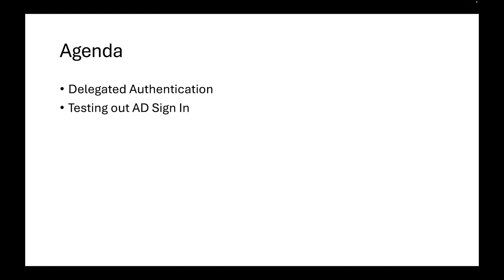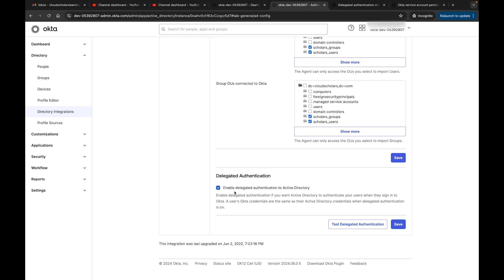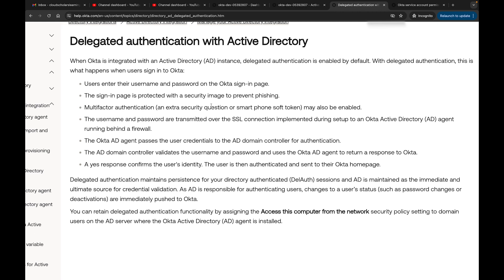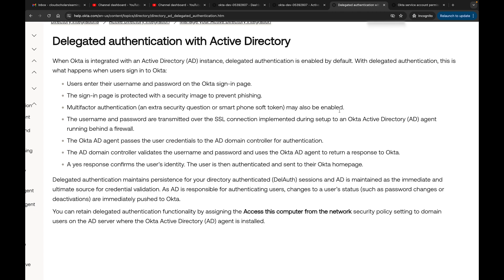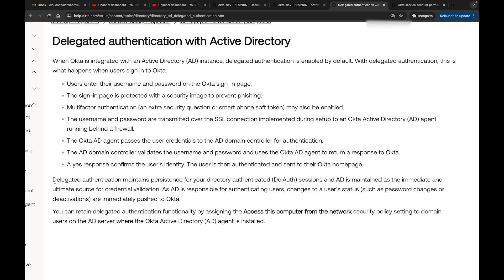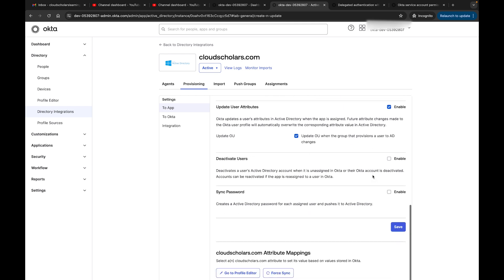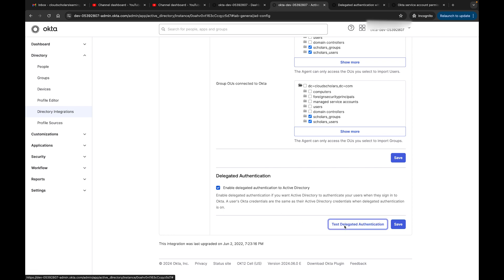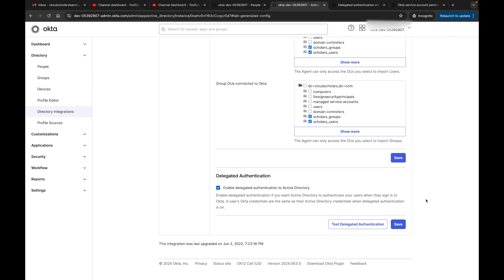Okta Master Course - Delegated Authentication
In this video I'll dive into delegated authentication. We will view how it works and other password sync options in Okta.